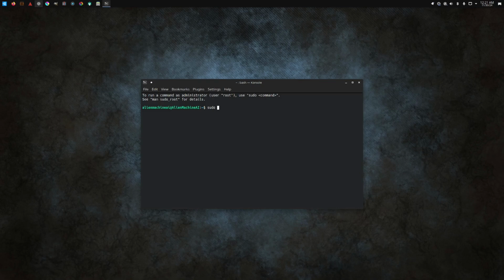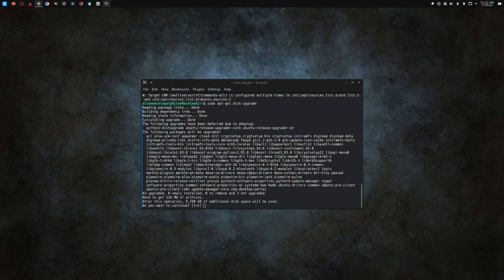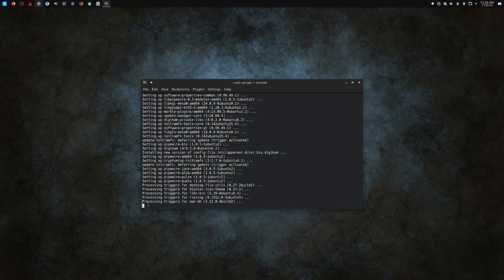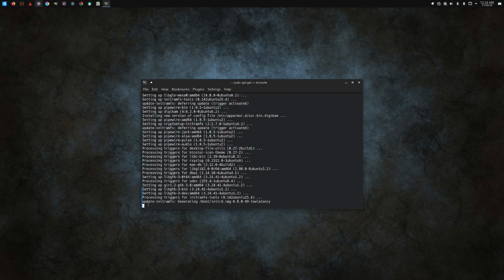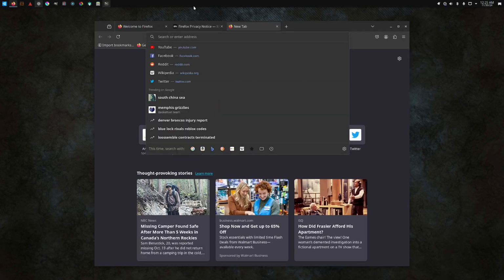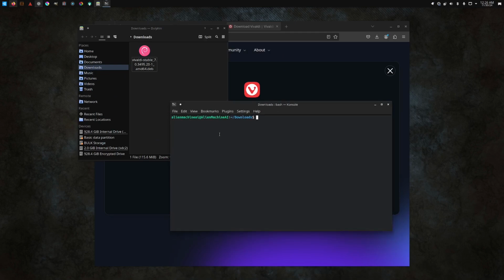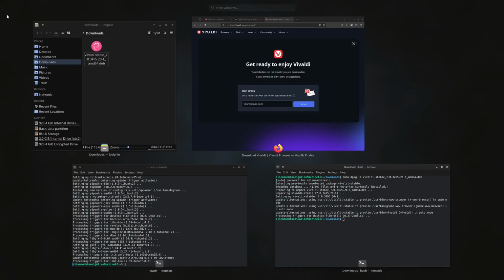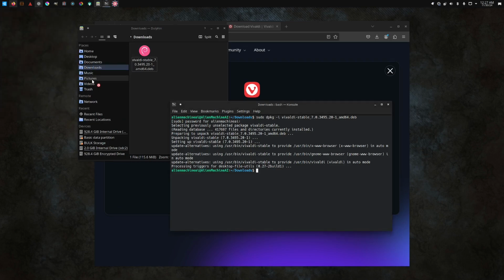Setting up Ubuntu Studio - Working toward ComfyUI (PART 2)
We learn how to do the initial setup of our new Ubuntu Studio Linux distribution. We want to get ComfyUI Stable Diffusion interface for Artificial intelligence image generation running, but this series spans several videos. We also need to install NVIDIA CUDA and make a MiniConda virtual environment before we can attempt installing ComfyUI itself.